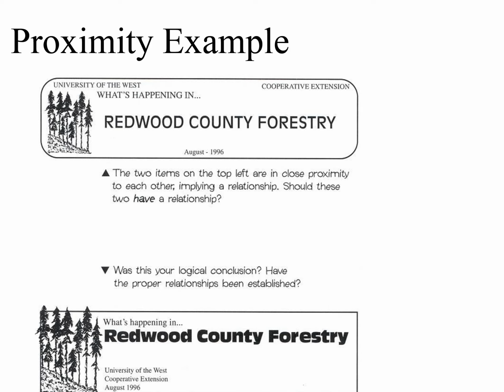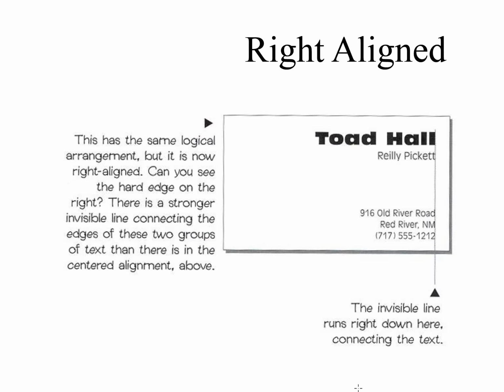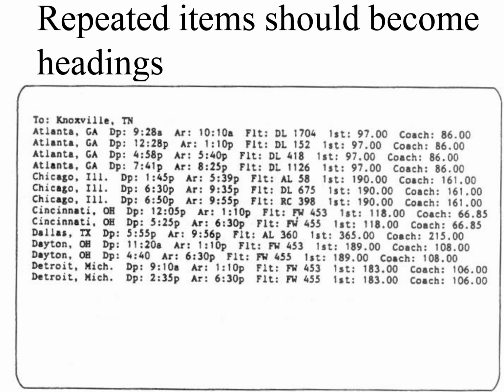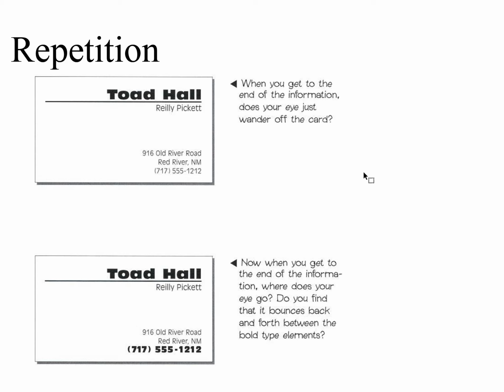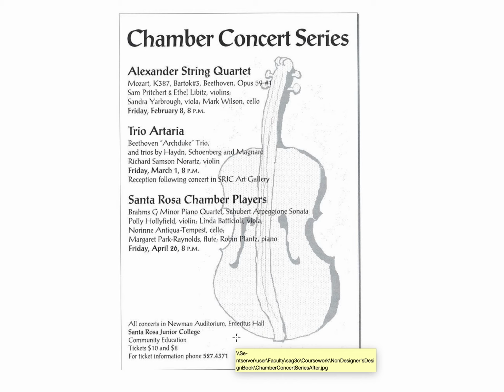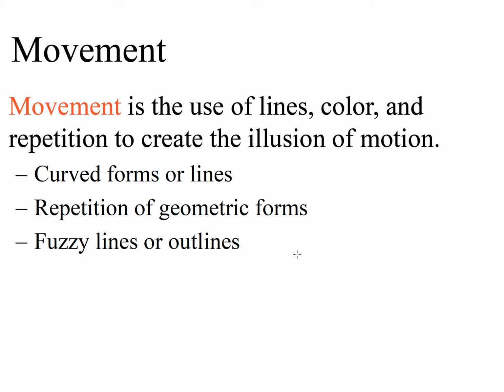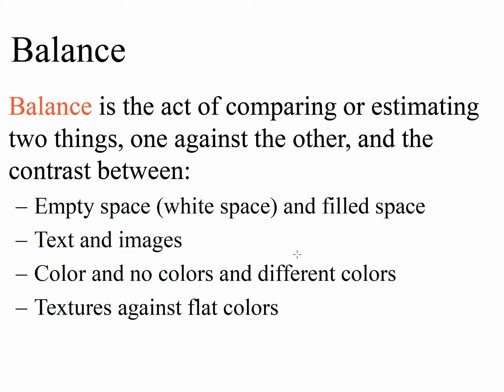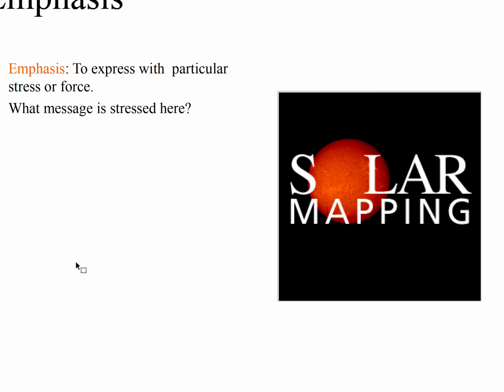Graphic Design Principles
This video reviews the four main graphic design principles. It correlates with Week 5 In-Class Activity and provides context to Assignment 2.